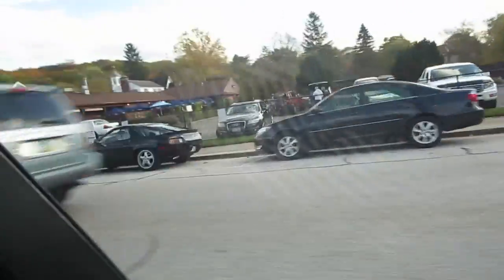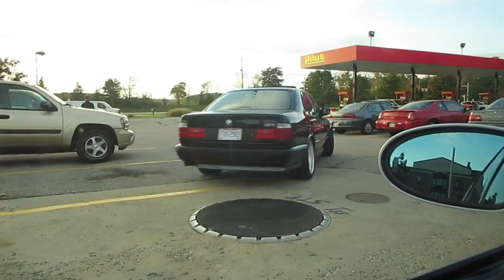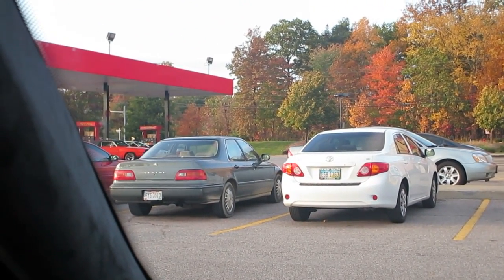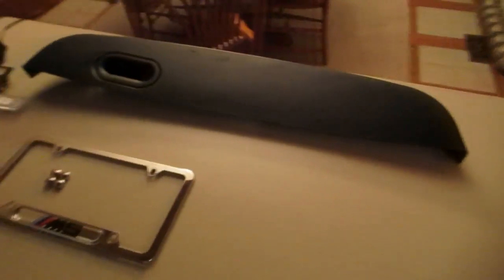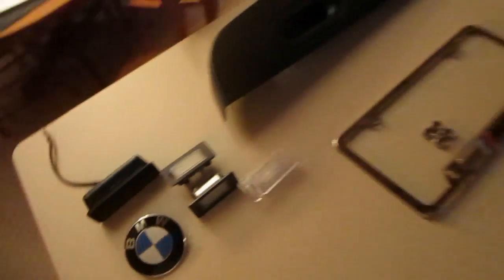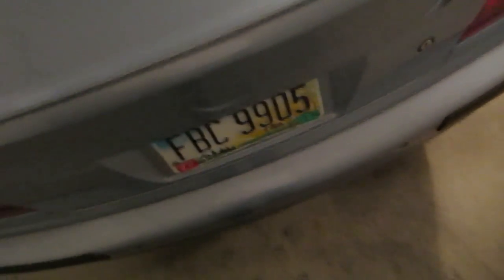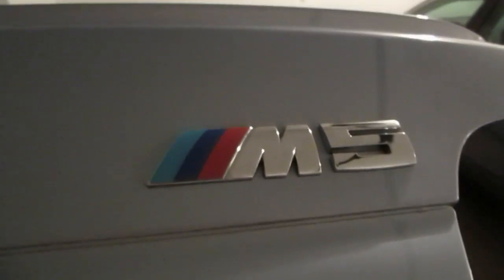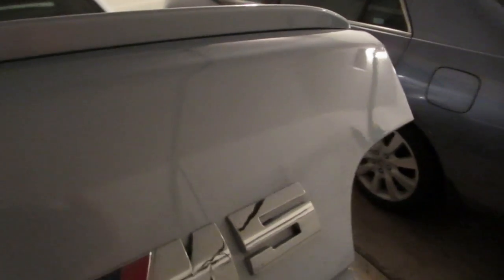E34 M5 10/20/13 - Day 1,044